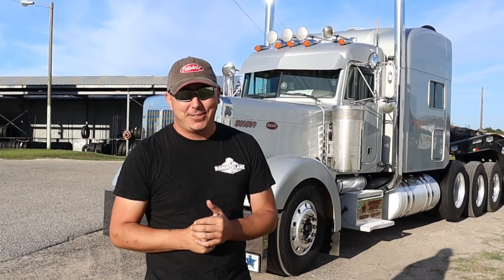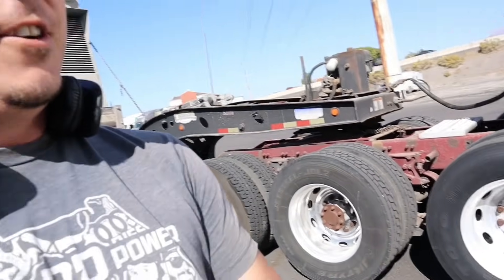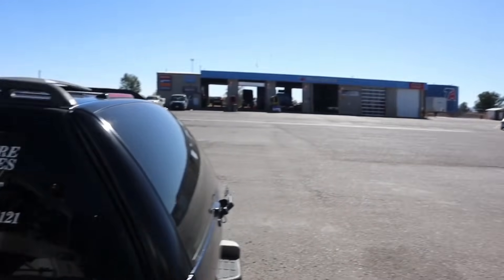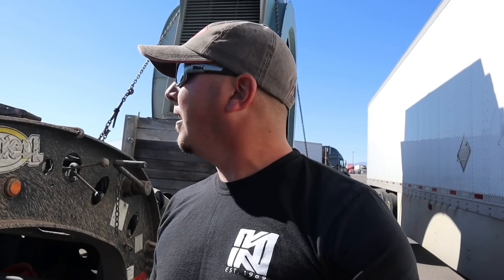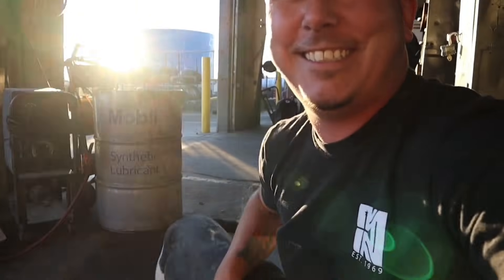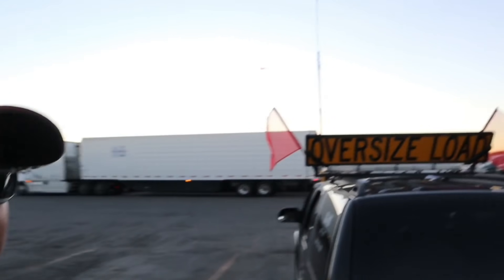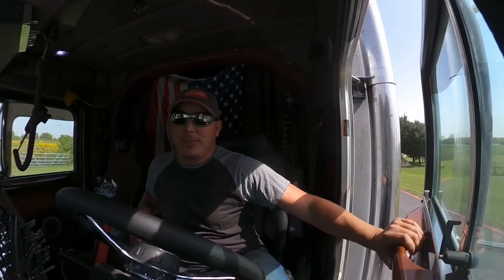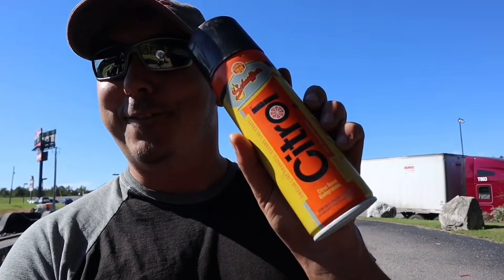A week in the life of a heavy haul trucker | 16+ feet tall trying NOT to hit bridges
In today’s episode of “Heavy Haul Nation” we had a lot of obstacles we had to get around being 16+ feet tall bridges overhead signs trees and power lines can become our enemy very quickly. So why don’t you sit back and take a short journey with me to find out what we have to go through to make this load to the customer safely.

And just remember trucking is a very rewarding industry to be in as long as you have the discipline to learn the proper ways.

*You are the creator of your own destiny*